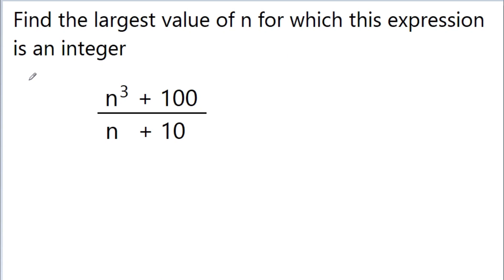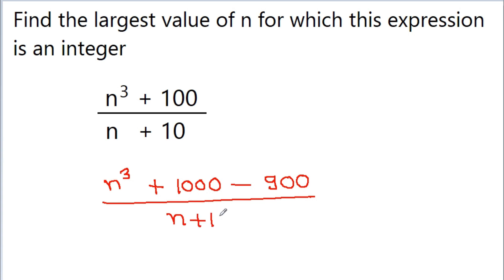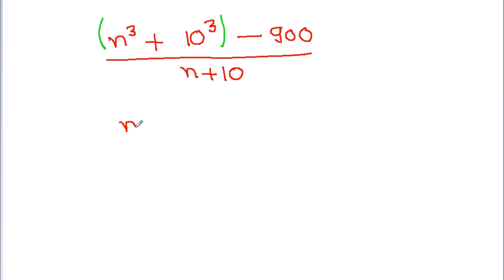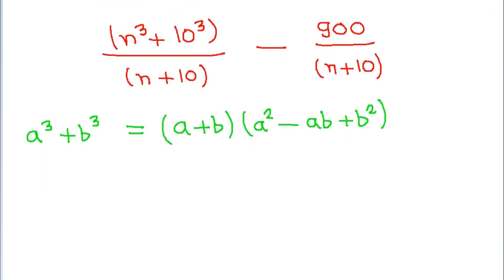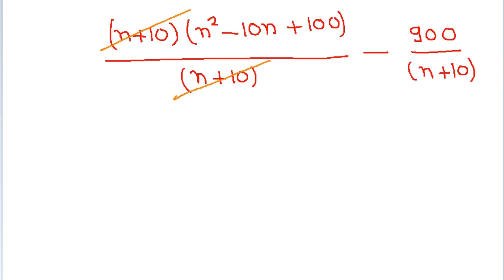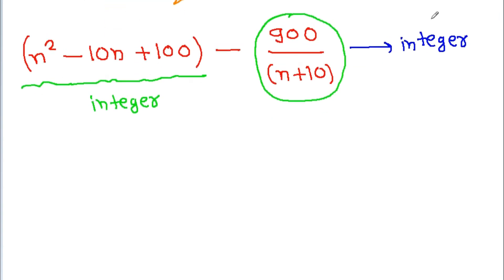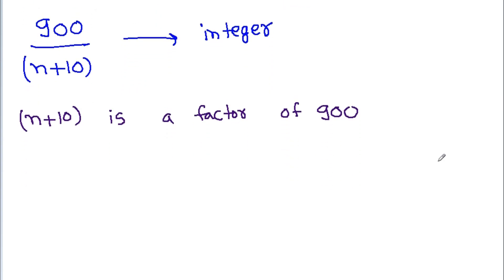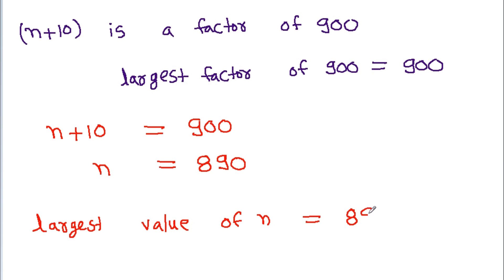American Math Olympiad Problem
American Math Olympiad Problem | AIMO

Find the largest value of n for which (n^3+100)/(n+10) is an Integer.

math olympiad